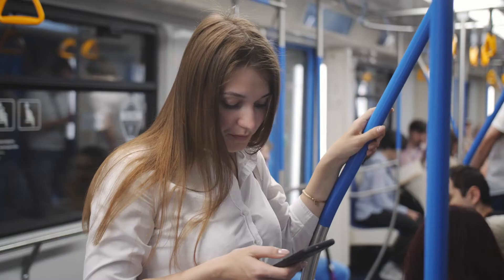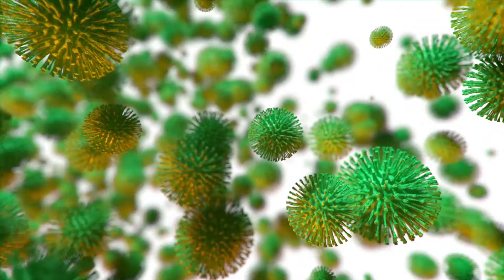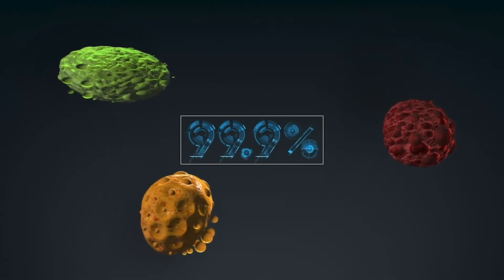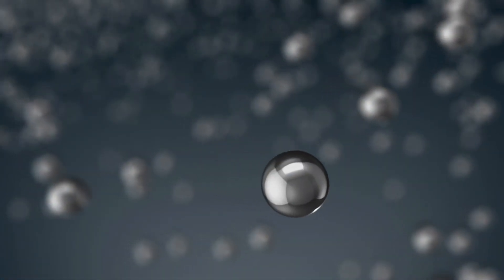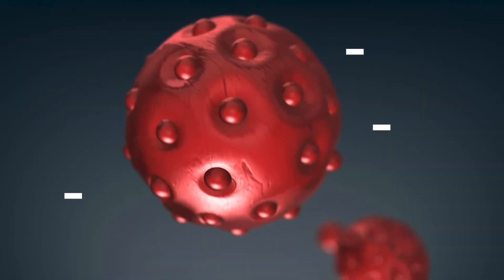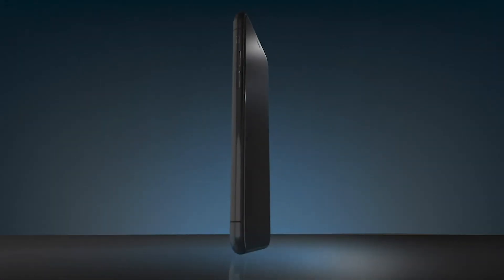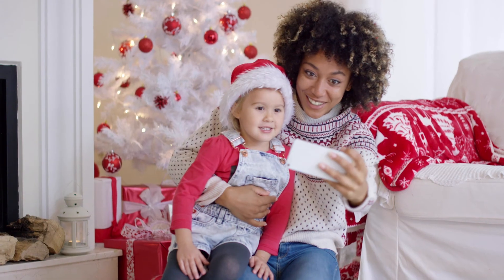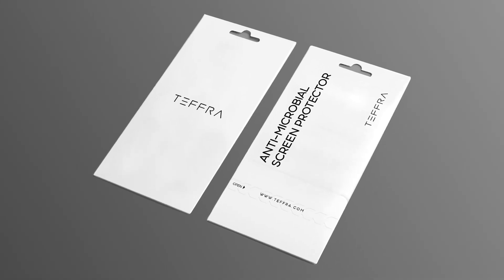Teffra - Screen Protector